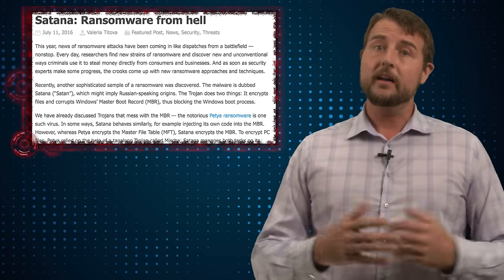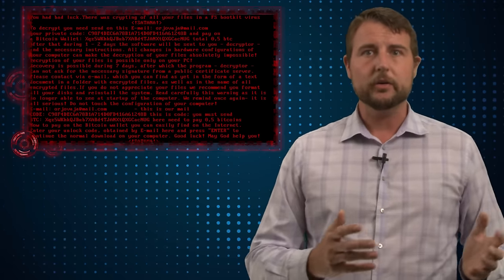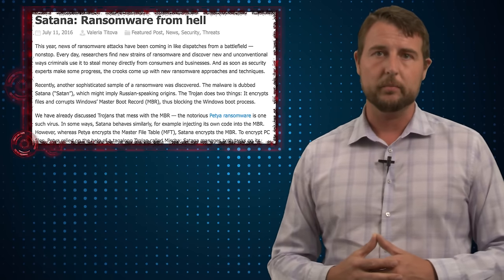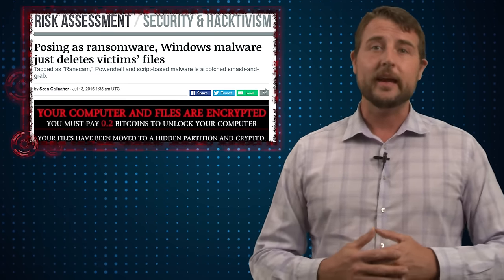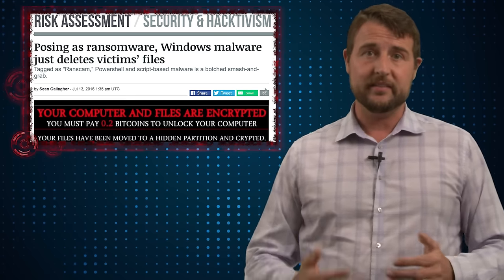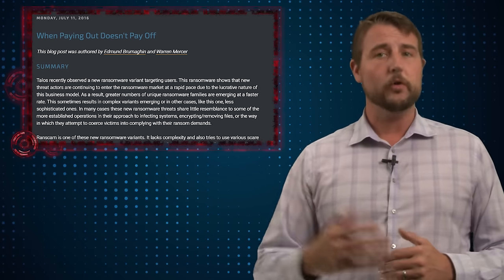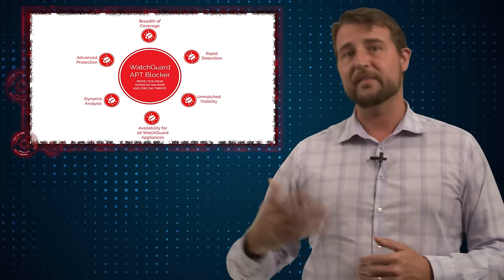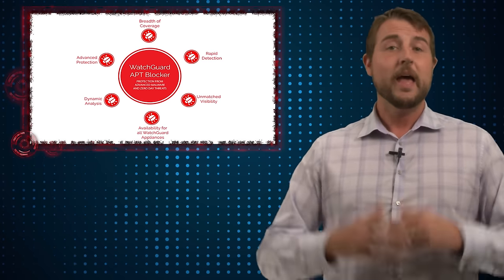New Ransomware Variants - Daily Security Byte EP. 290